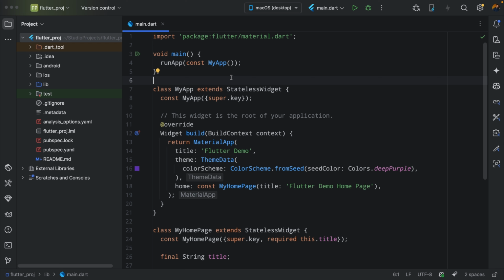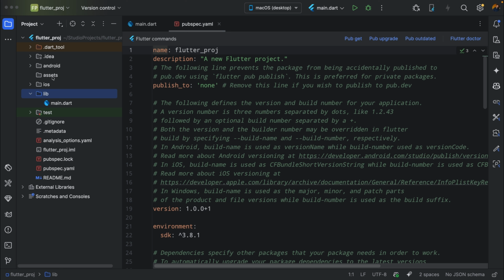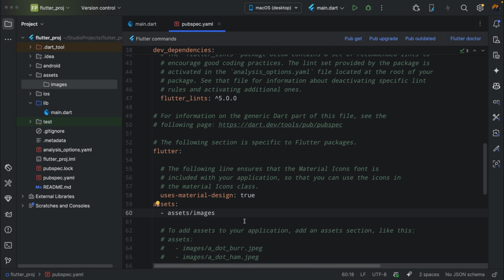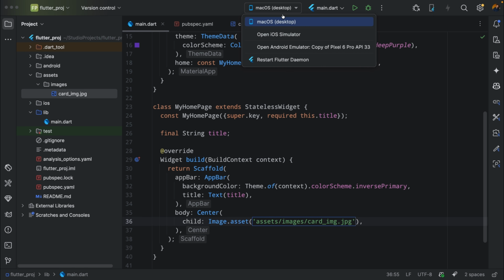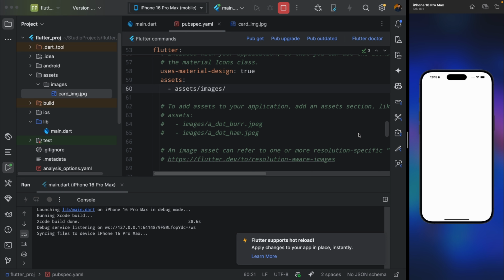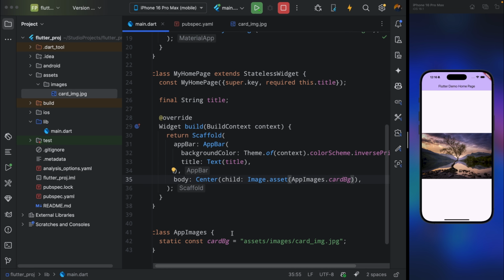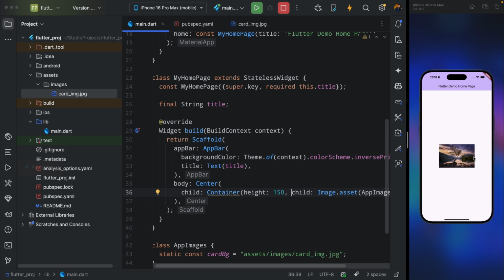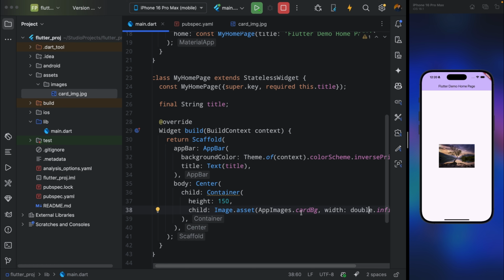Flutter: How to Add Image in App - Complete Guide